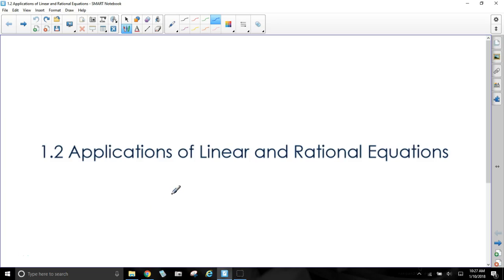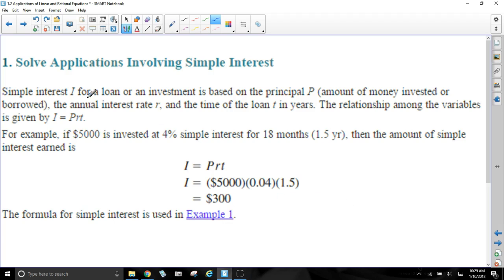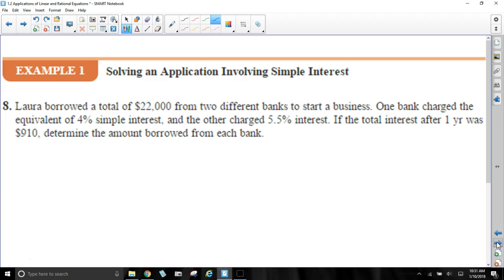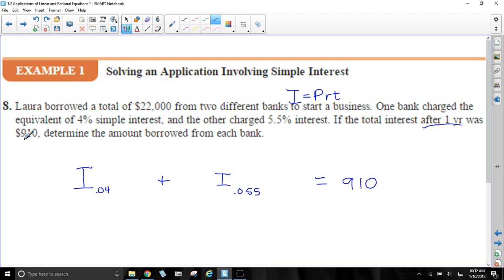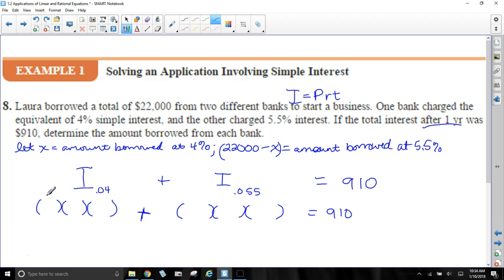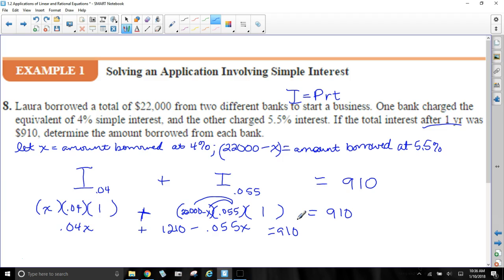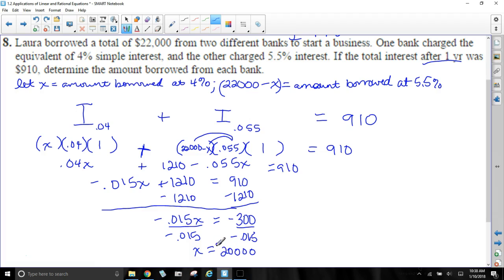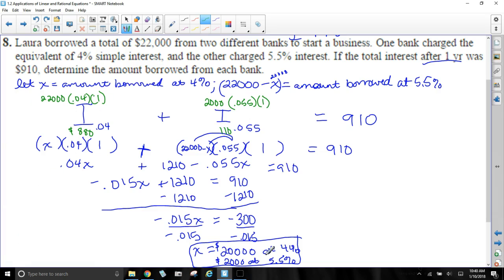1.2 Ex 1